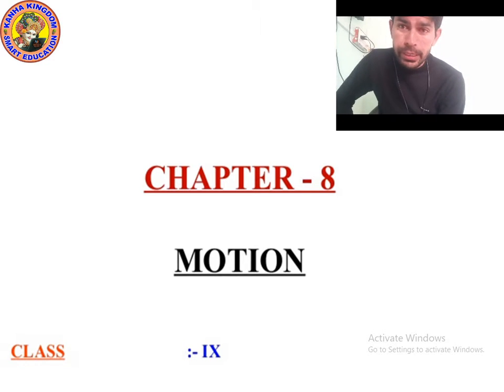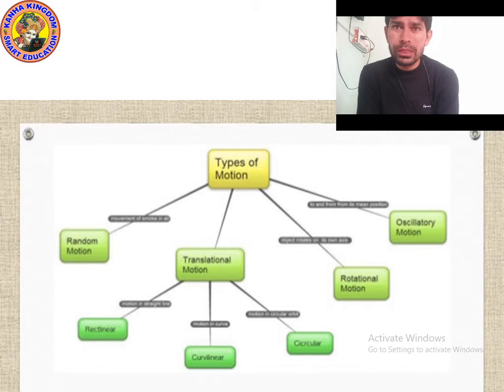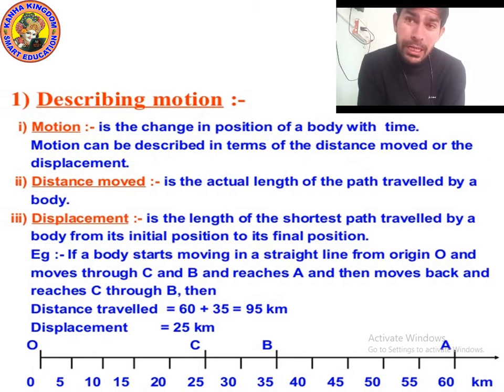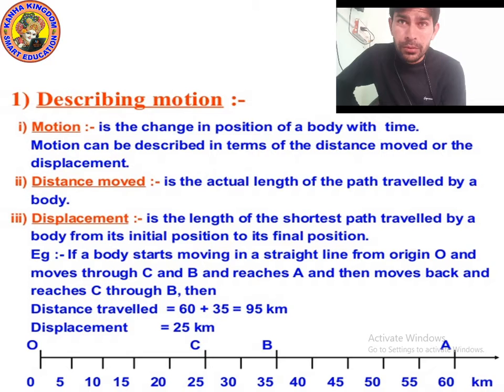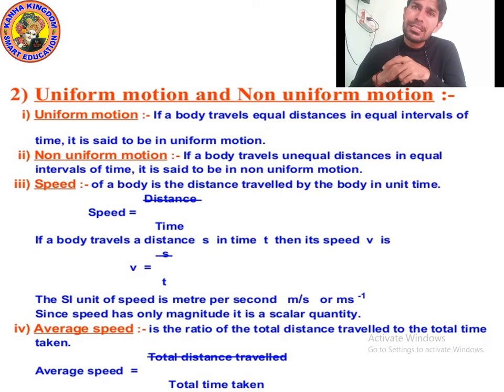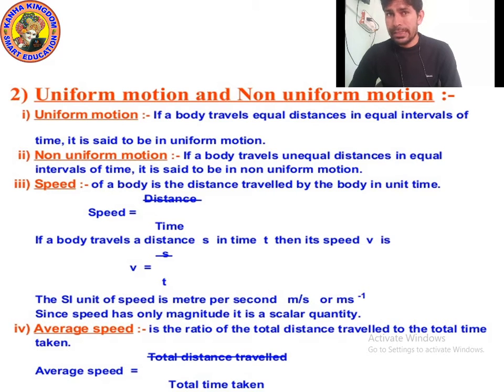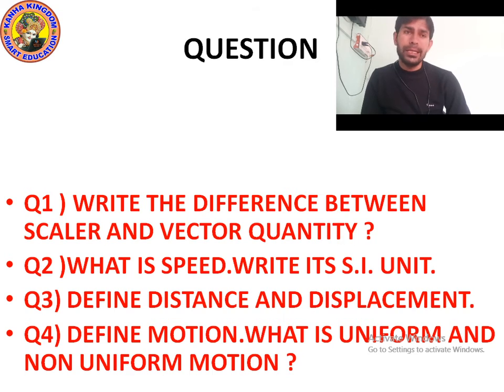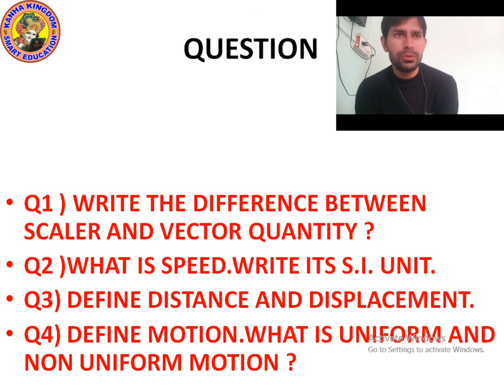SCIENCE NINTH CH 8 P1